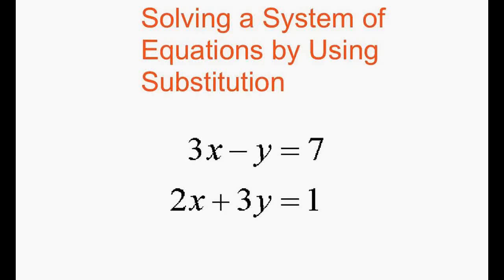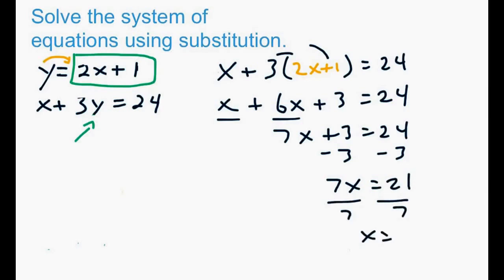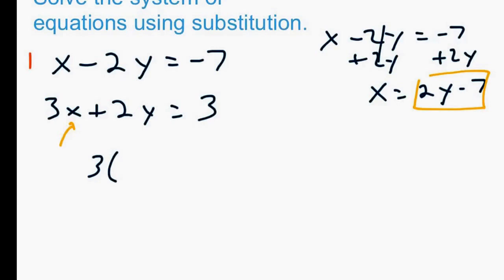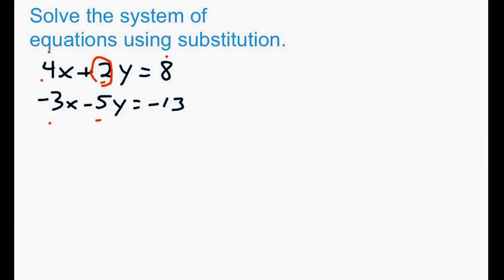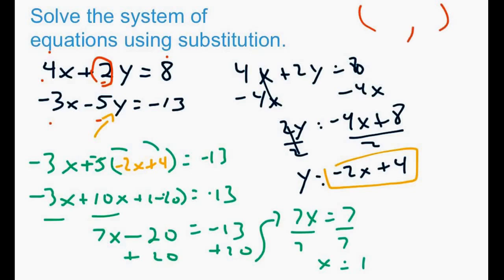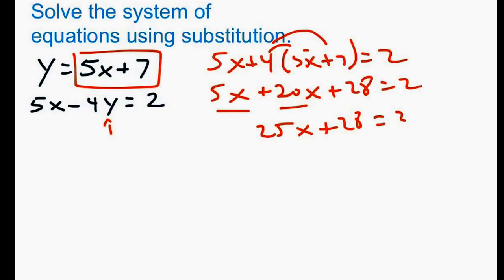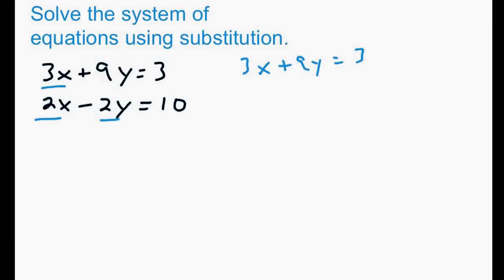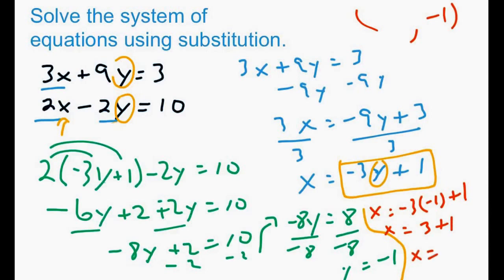Solving a System of Equations by Using Substitution